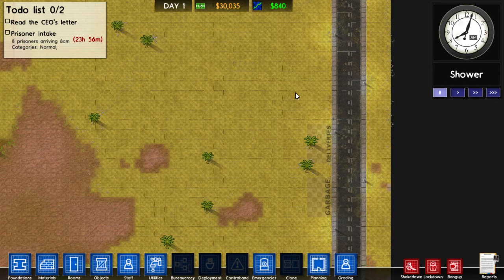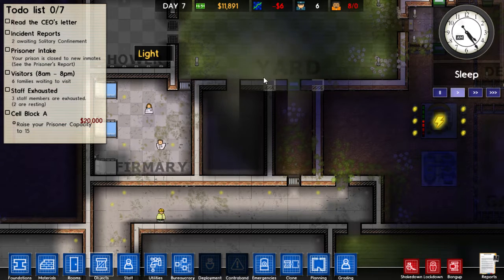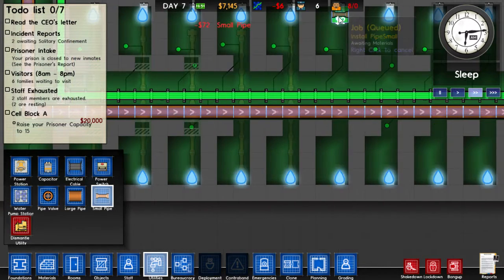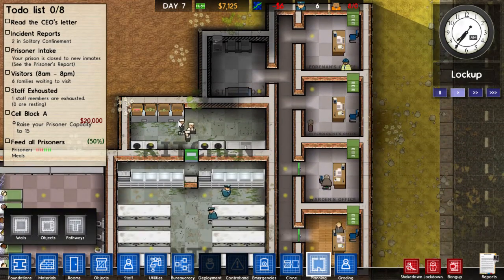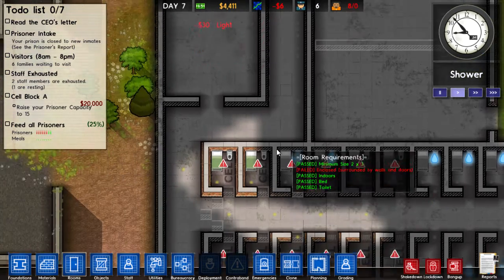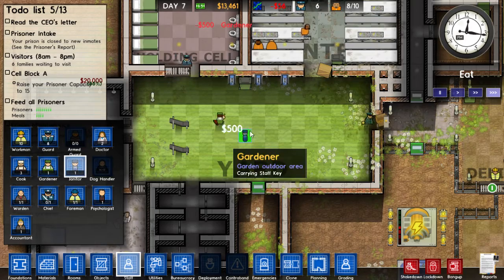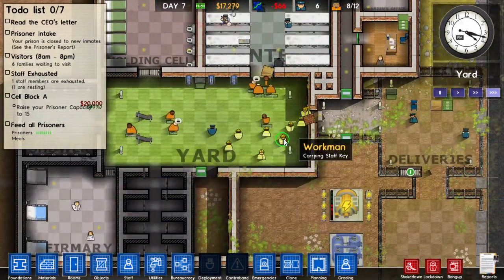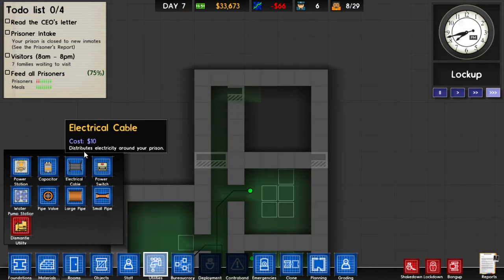Unbugged! Prison Architect: Day 6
Finally got all the kinks worked out, now GET BACK TO WORK!

More Info!